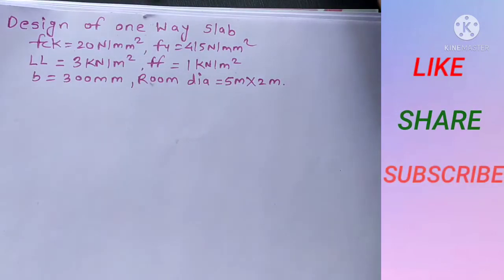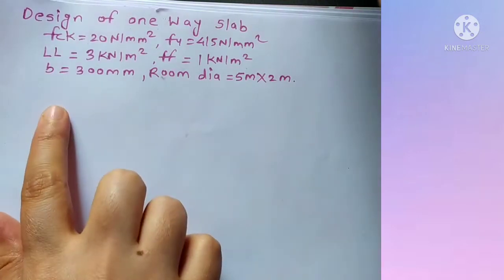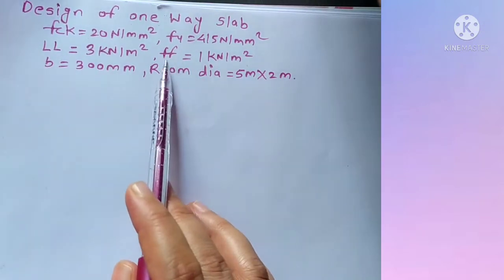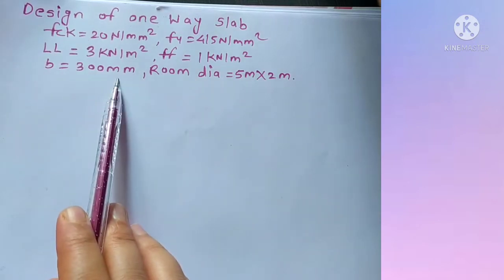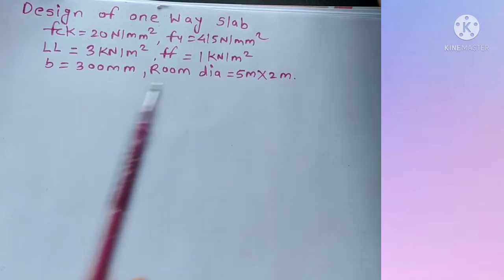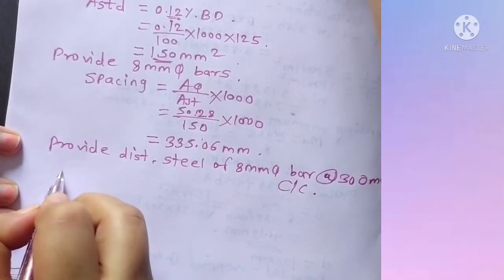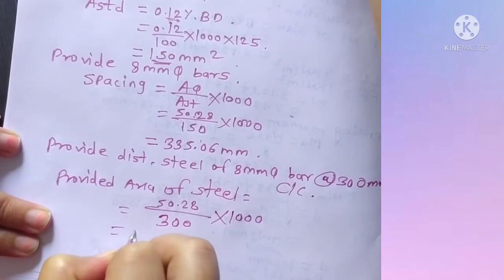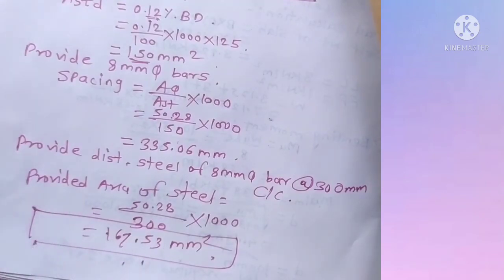CIVIL 09//DESIGN OF ONE WAY SLAB AS PER IS 456-2000